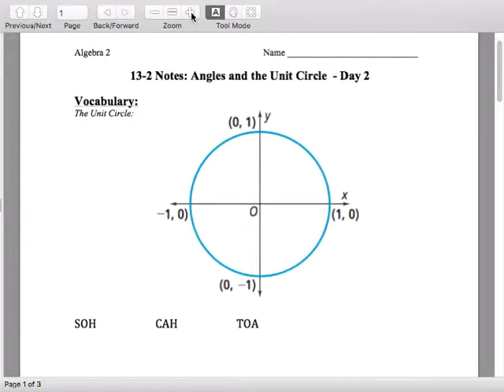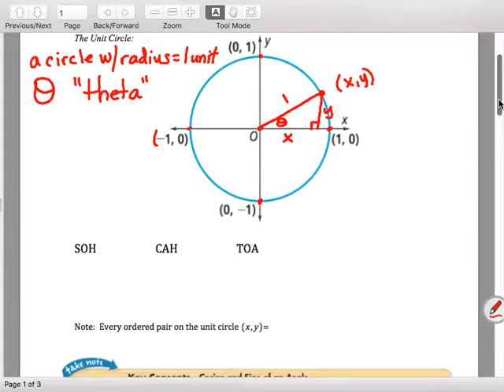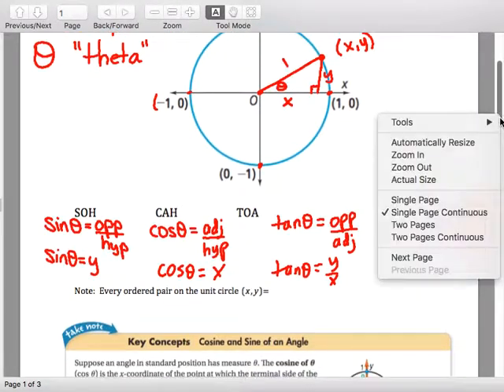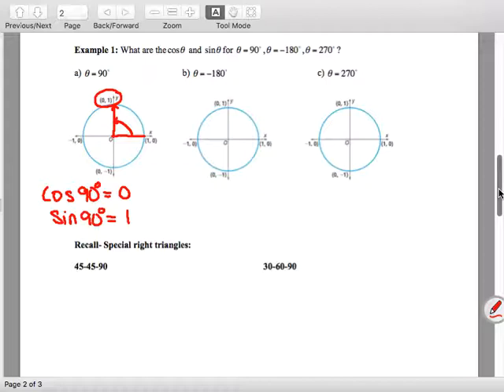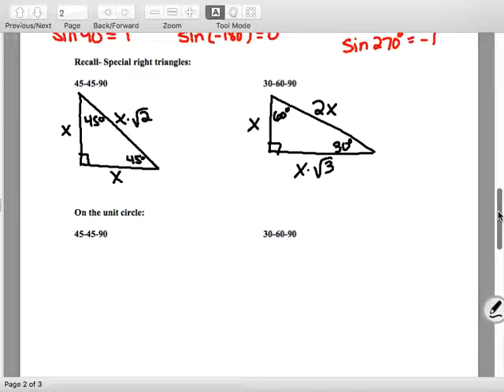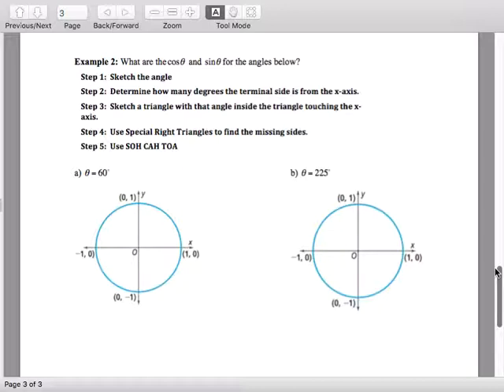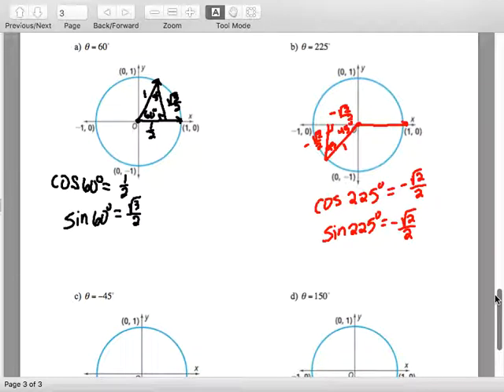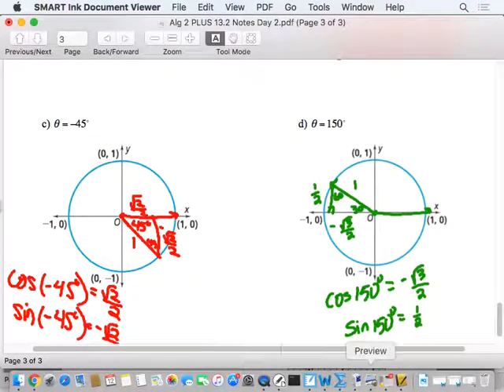A2 PLUS 13.2 Notes Day 2 Video